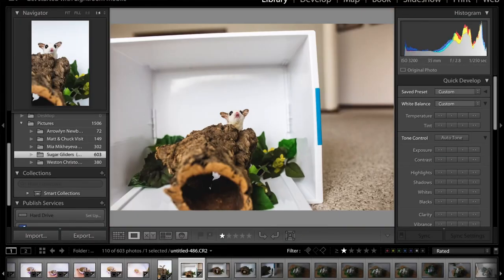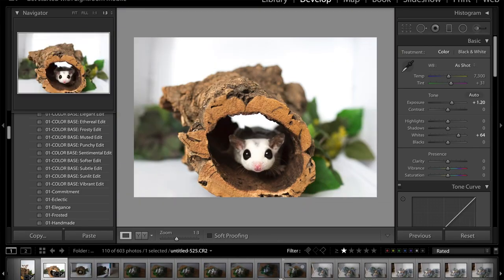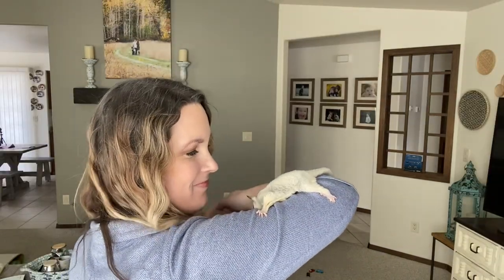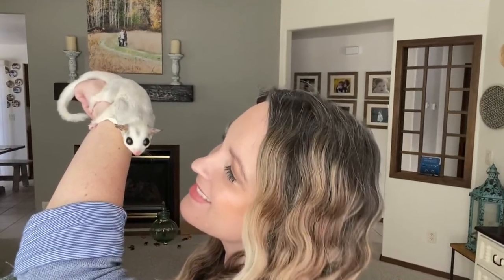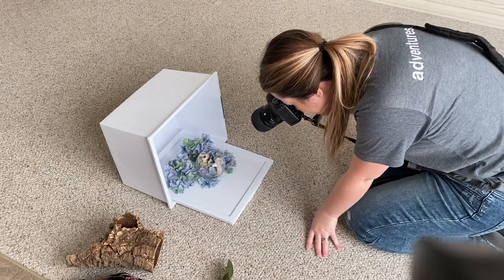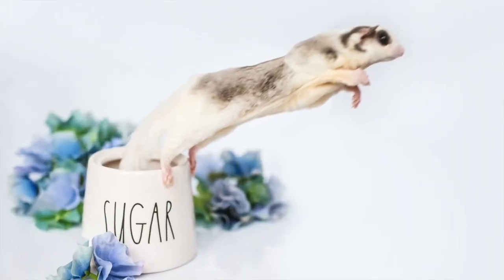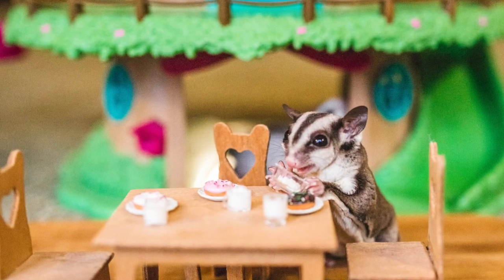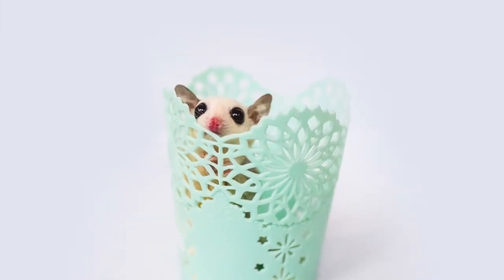Tips for taking pictures of your sugar gliders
Taking photos of sugar gliders can a huge challenge.  Hopefully this video will help you get some cute photos of your sugar gliders.
Amazon Storefront:

items typically take two weeks to arrive at your doorstep.  (U.S. only)

**Vendors I personally love an trust**
Morgs n' Friends:

Suggie Flower Fairy ships world wide.  All items are referenced, pre-made for quick dispatch and will come with care and or instruction sheets to optimize all products you receive from their studio

Jessica's Attic: She sells safe toy parts and talks about how to make toys safely

Wheels I personally have
Custom Choice Cruiser (this one does not come with a wall mount (my husband modified mine to make it a wall mount)
This one is a little extra challenging for them and gives them a great natural bounce to their run. (here is a YouTube video that shows the difference

Free Runner Wheel... if you want a wall mount you can select that.